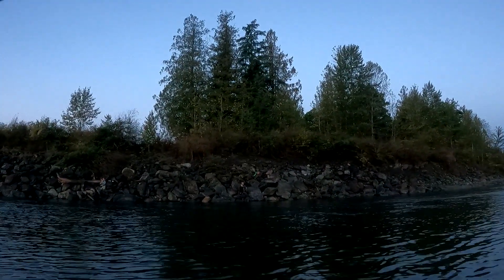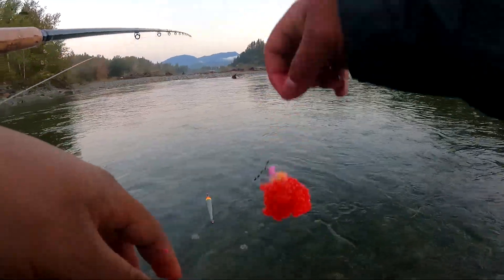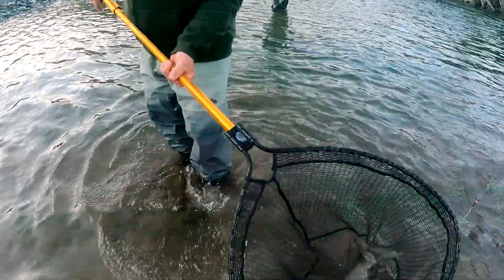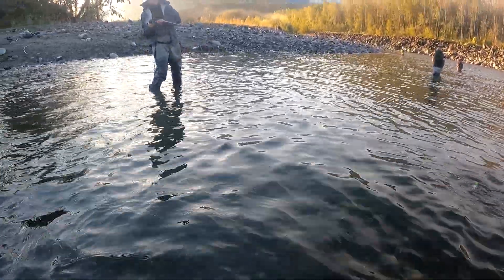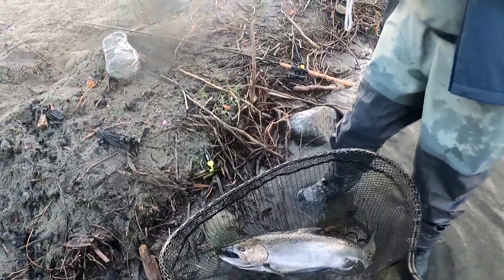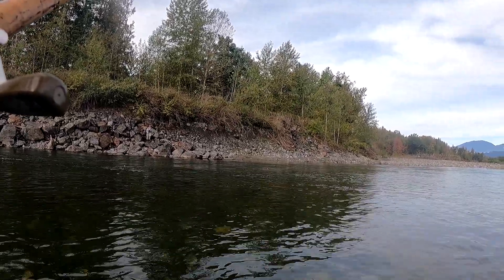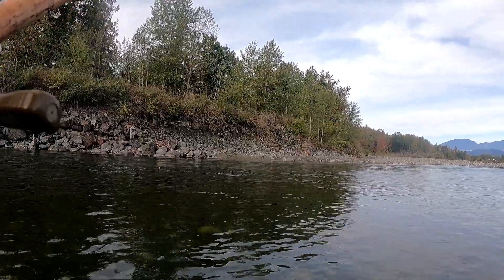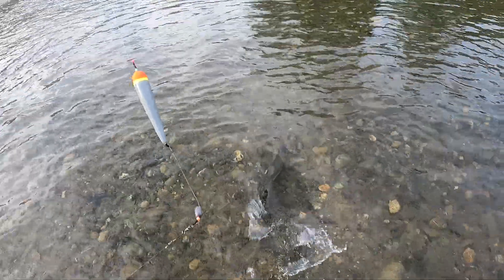Morning Bite! Float Fishing Vedder River. Drifting Roe and Jigs.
Today we fish late September in the Vedder River, British Columbia in search for salmon. We had great success drifting roe and jigs under a float in the morning, but the bite stood quiet as noon approached. I was surprised the jig rig I used for Chum caught a Pink salmon, I'll have to try that again to see if it catches other species. On the next trip, I'll try fishing beads to see if it's as effective as roe.

Want to support my venture?
Purchase a "Fishing is My Happy Place" decal, air freshener or snap-back cap!

Other fun fishing videos

River fishing

Ocean fishing

Lake fishing

Helpful links
Fishing is my happy place Facebook fishing group. Come join and let's talk fishing!
BBTV Fishing is My Happy Place Facebook page. Give it a big thumbs up and a follow to be updated of my adventures.

Fishing Synopsis

PAGE 21
"From one hour after sunset to one
hour before sunrise fishing is prohibited
on portions of the Fraser, Harrison, and Pitt
Rivers (see Water-specific Tables for details)
To find out the time of sunrise and sunset
consult a local newspaper or the National

Gear links

BNR Tackle SWPRO Pro Pack Artificial Fishing Bait
Owner 4306 Barbless No Escape Super Sharp Hook
Prime Lures Casting Fishing Spoons in 2/5oz and 5/8oz
VIPMOON 600 Pieces Fishing Bobber Stopper,6 in 1 Rubber Bobbers for Fishing Line, Black Bobber Stops in Many Sizes
Seaguar Red Label 100% Fluorocarbon 200 Yard Fishing Line 15lbs
Brocraft Fishing Aluminum Fishing Pliers
Vont LED Headlamp [Batteries Included, 2 Pack] IPX5 Waterproof, with Red Light
Calcutta Outdoors Pack Fish Cooler 40” x 16” | Insulated Waterproof Material Fishing Kill Bag | Sweat Proof Design | Nylon Carrying Straps

Music

YT Music